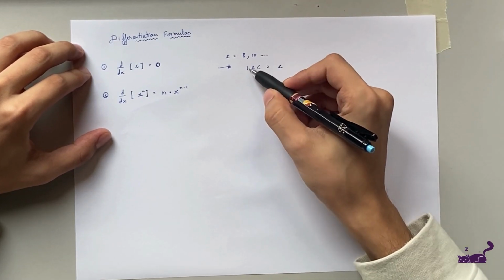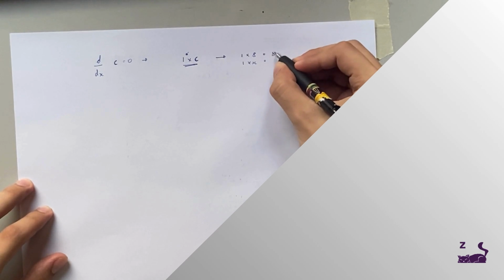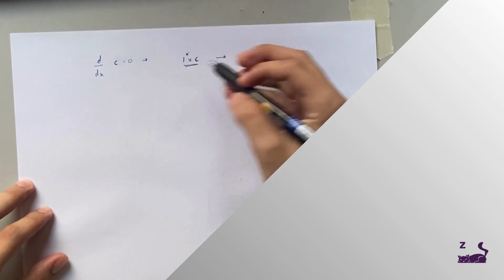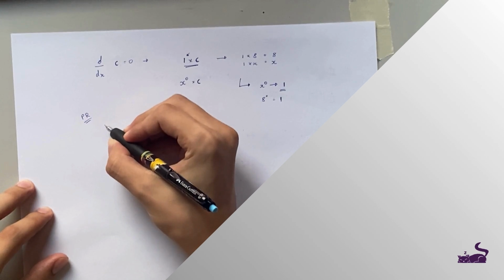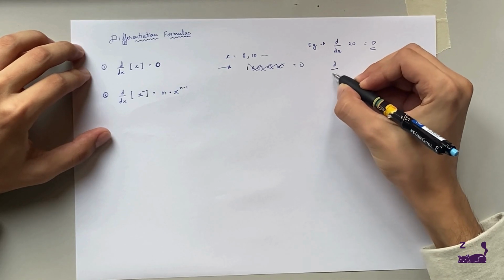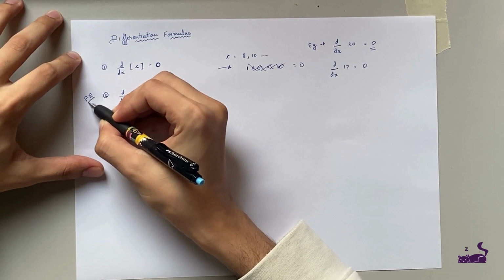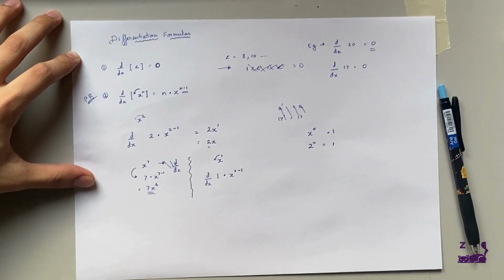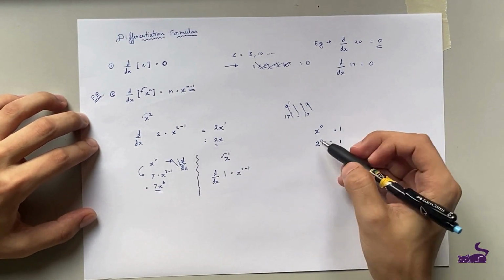Differentiation & Optimization Made Easy | Business Maths | ECON 1301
Are you struggling to understand Differentiation and Optimization in Business Maths? 🤯 Don't worry, I too found it super hard at first! Which is why this video is an easy guide to mastering these key mathematical tools used in business decision-making, economics, and finance

📌 In this course, you’ll learn:

- What differentiation is and how it’s used in business contexts
- Step-by-step methods to find derivatives
- Tips to tricks to identify maximum and minimum values using first and second derivatives

💡 Key topics covered in this course:

- Differentiation in Business Maths
- Optimization techniques
- Calculus for economics and finance
- Marginal cost, revenue, and profit

👍 Hope this course helps you out! also, don’t forget to:
✅ Drop a comment with your questions or topic suggestions!